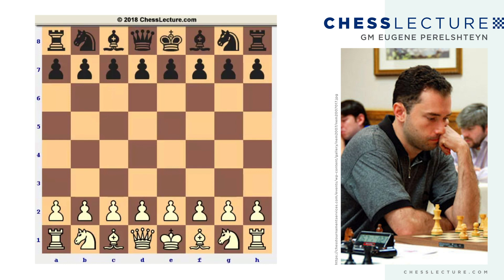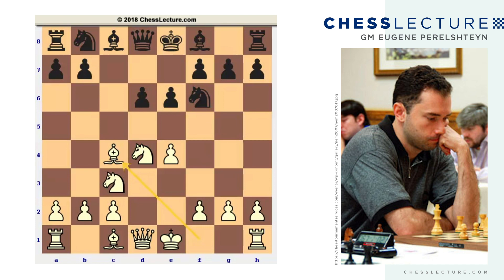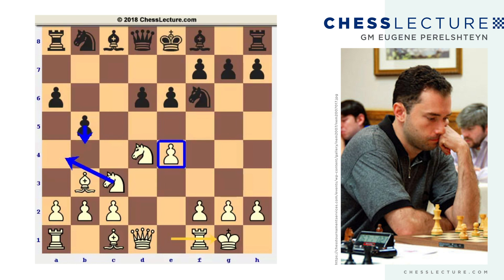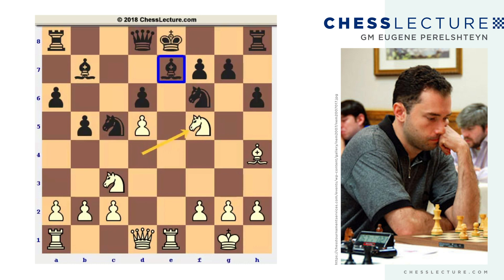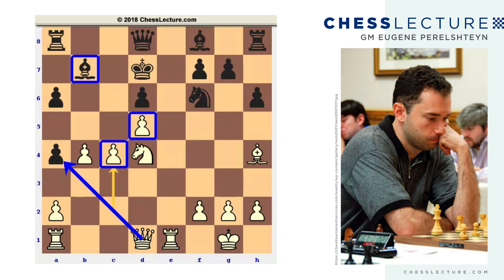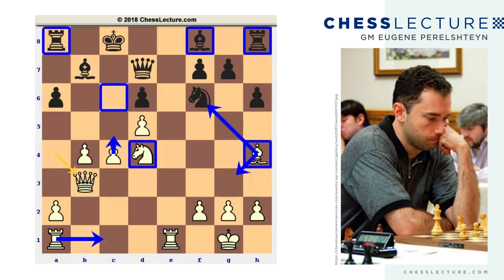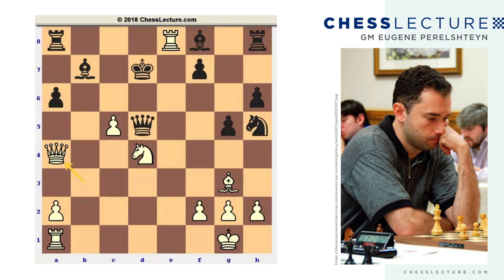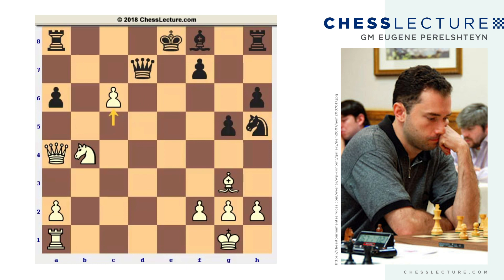Attack Like Fischer: Typical Sicilian Piece Sac for Longterm Gain with GM Eugene Perelshteyn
This miniature is a must for all the Sicilian players! If you love to attack and want to add a new weapon to your repertoire, then this rare Sozin line is for you. Watch and learn how Fischer sacked the bishop on d5. This is similar to the classical Nd5 sac. White obtains longterm compensation and draws the Black king out. The rest is pure magic as Bobby's attack quickly finds the target!

@John Bartholomew @Daniel Naroditsky @Saint Louis Chess Club @GJ_Chess ​ @Khan Academy ​@Coursera ​ @MIT OpenCourseWare @YaleCourses @Stanford ​GMPerelshteyn